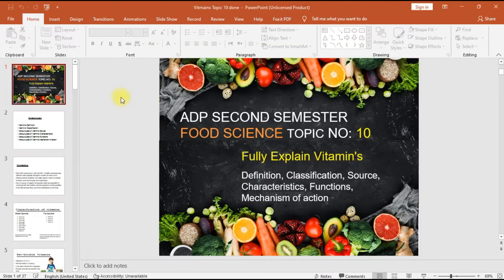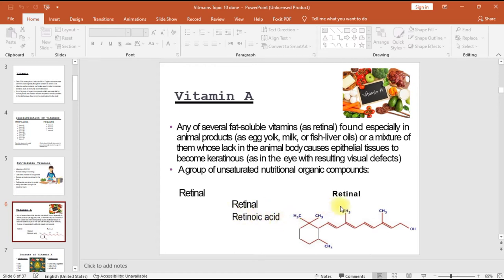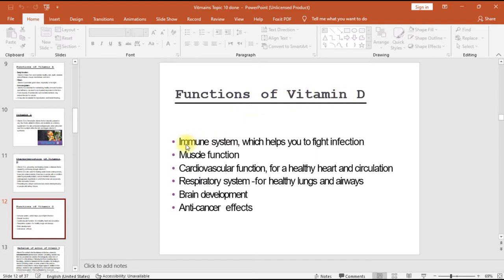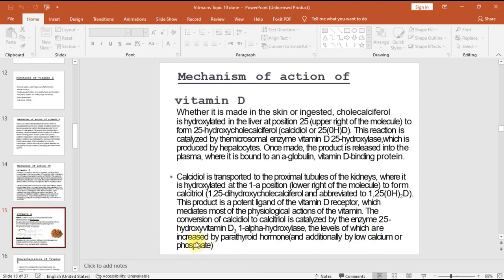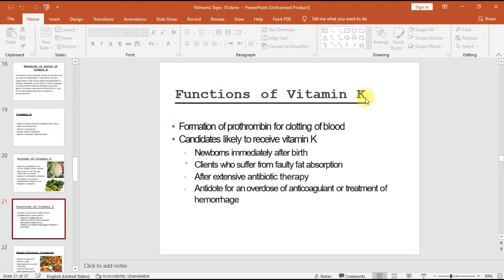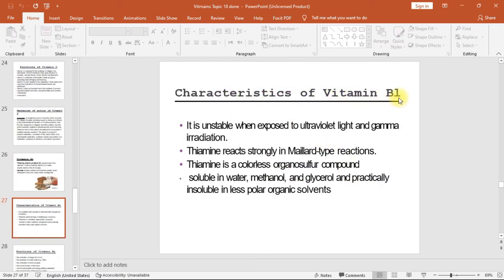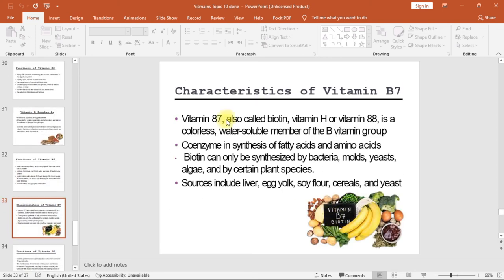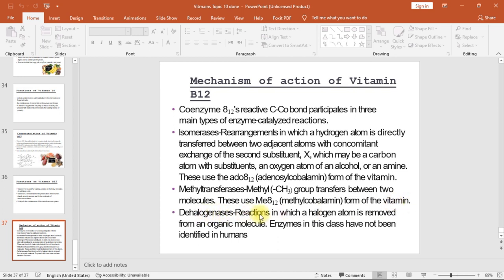ADP Second Semester Food Science Vitamins Fully Explain (2022)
Hi In this video we will study the next topic of adp food science topic no 10

 INCLUDING;
1) Definition
2) Classification
3) Sources
4) Characteristics
5) Functions
6) Mechanism of Action